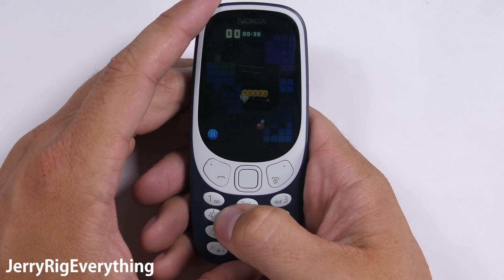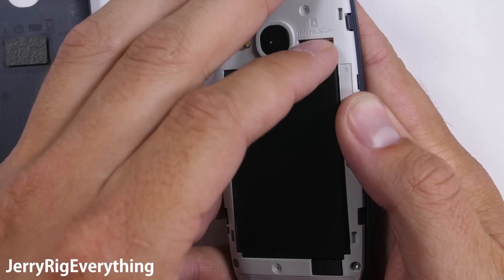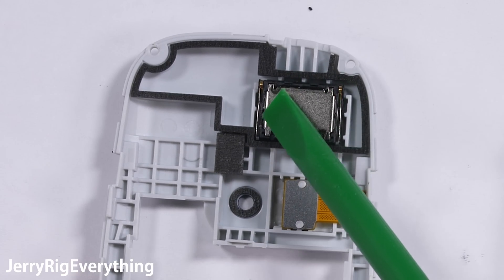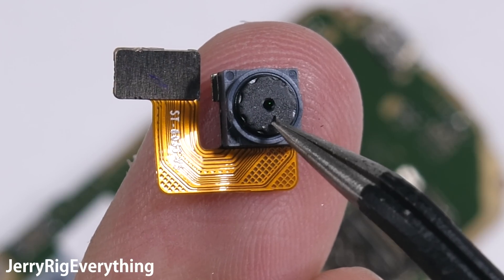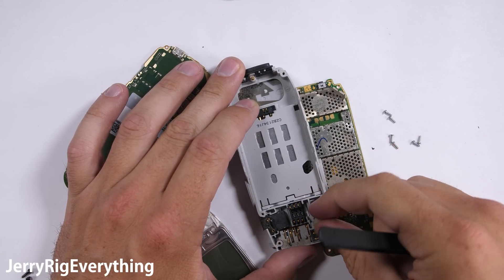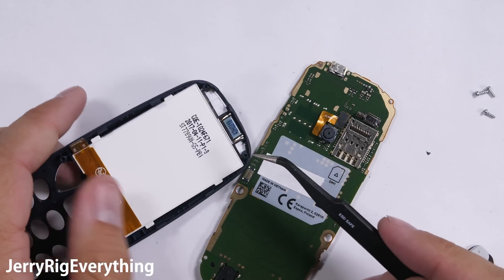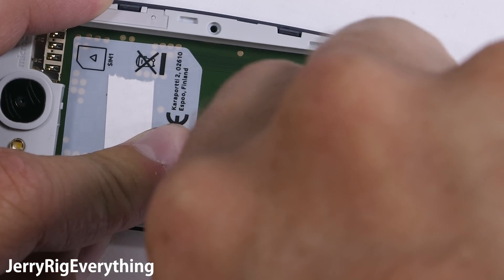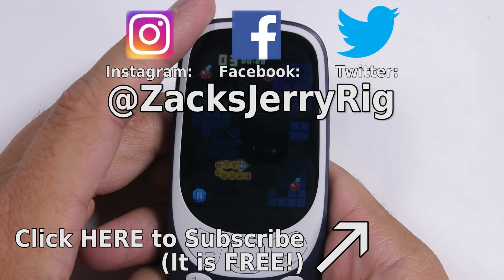NEW Nokia 3310 - Teardown - Will it last?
Taking apart the Nokia 3310 from 2017 is rather simple. In fact, its one of the most simple phones ive ever taken apart. Even more so than the original 3310 from seventeen years ago.  This video will show how to take apart the Nokia 3310, and replace several different components. Whether you need a screen repair, or swap out your keypad this is the video to watch.